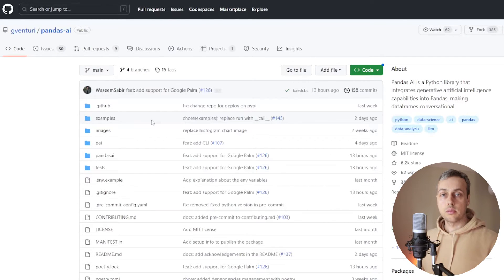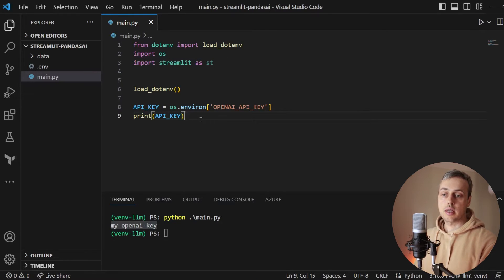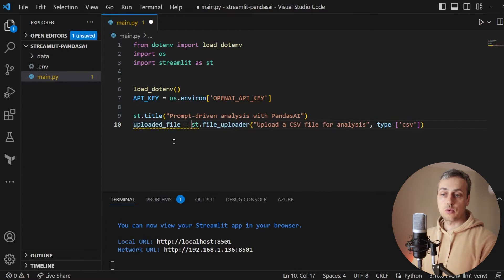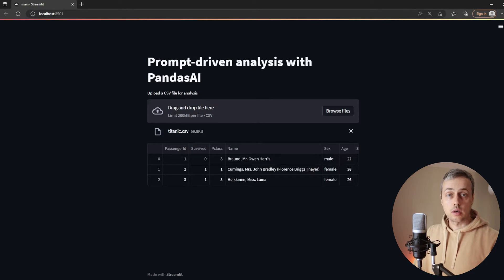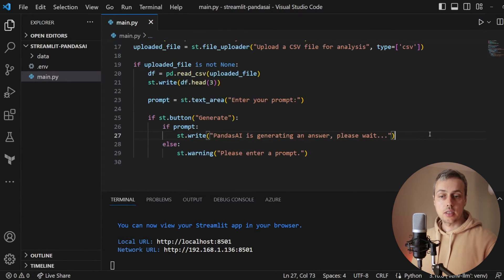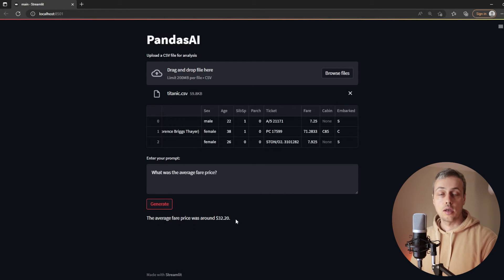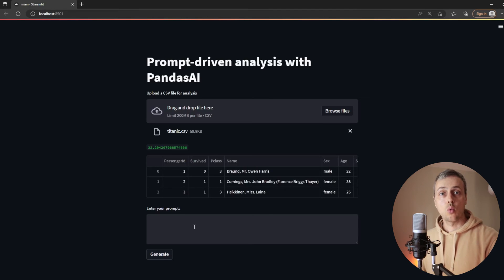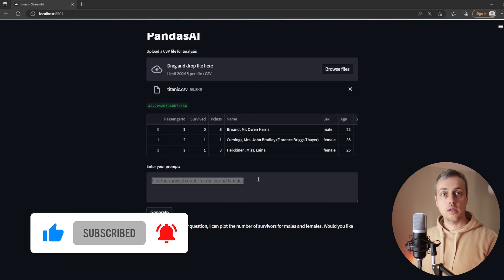PandasAI, OpenAI and Streamlit - Analyzing File Uploads with User Prompts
In this video, we'll use Streamlit to build a small UI that allows users to upload a file of CSV data, and will create a text input and buttons that allow users to submit a prompt that can then be used to analyze and interrogate the data.

The prompt will be passed to the PandasAI library, which will take care of sending that prompt along with the data to OpenAI for analysis via their LLMs.

📌 𝗖𝗵𝗮𝗽𝘁𝗲𝗿𝘀:
00:00 Intro
01:58 Loading API Key with python-dotenv
02:58 Building a UI with Streamlit
09:42 Using PandasAI and OpenAI to respond to user prompt
16:03 Generating Matplotlib Charts with PandasAI